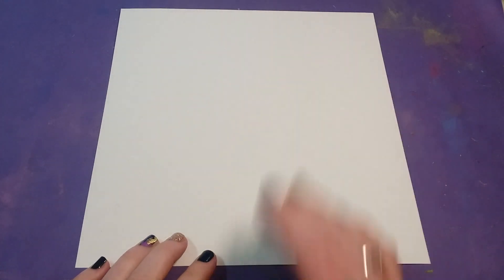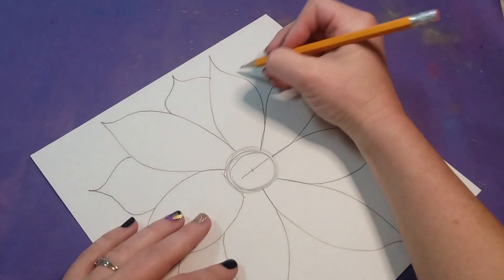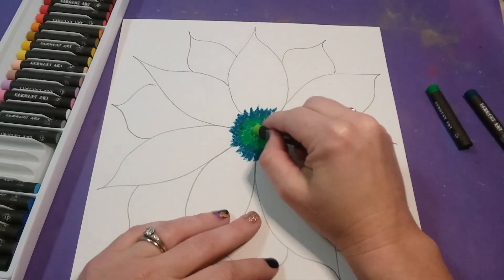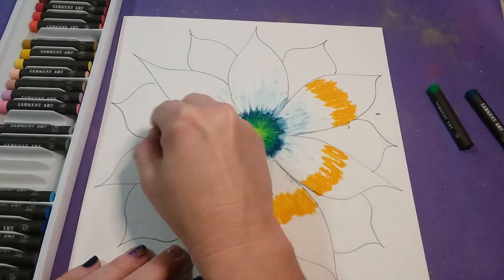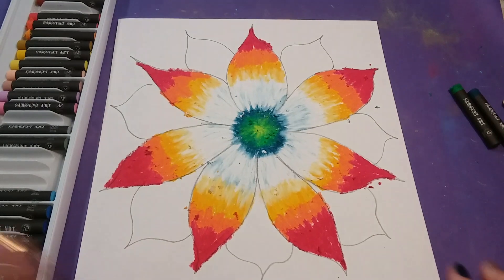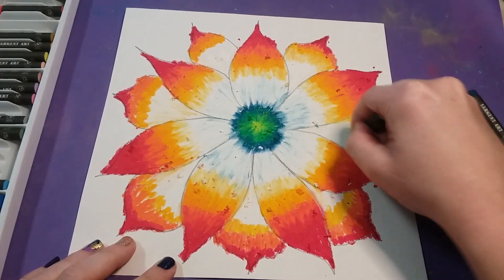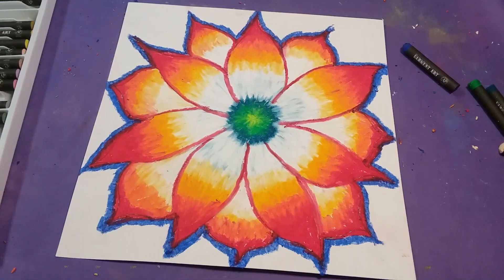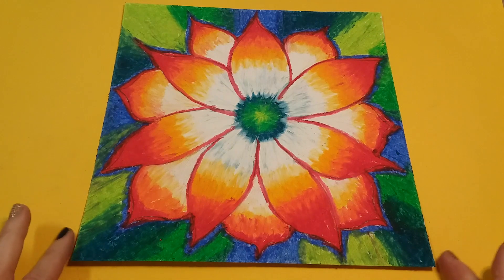Blended Oil Pastel Flower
Art lesson for kids, teens, and adults. Step by step tutorial on how to create a beautiful blended flower using oil pastels. All you need is a 9x9 piece of white construction paper, a pencil and some oil pastels. *If you're comfortable, I suggest sketching very lightly to create a more refined piece.